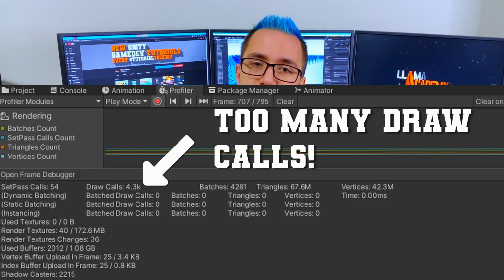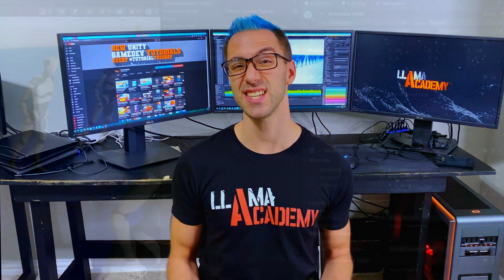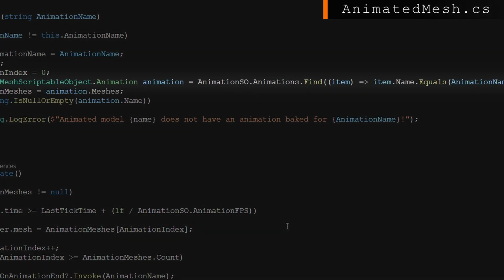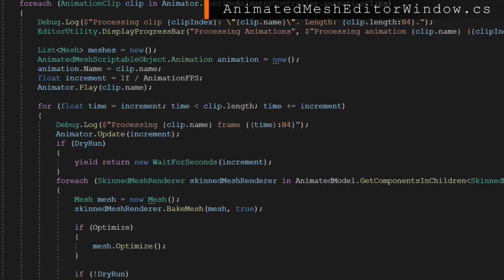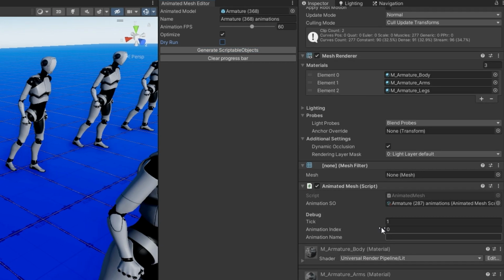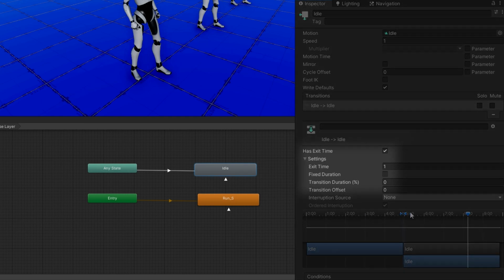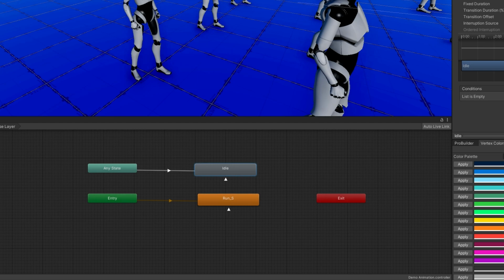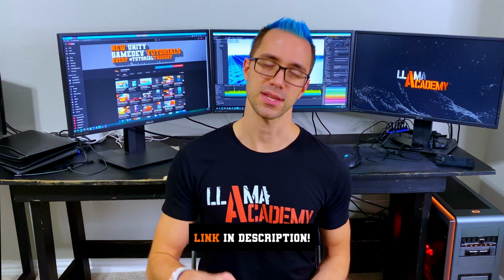Bake Your Animations to Greatly Improve Performance...For Some Use Cases | Unity Tutorial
In this Unity tutorial you will learn how to bake animations as a series of "snapshots" of meshes. These snapshots can be taken at a configurable framerate that suits your game.

The concept here is attacking a similar problem as Animation Instancing but is still handled by the CPU and does not require any "shader magic" to manipulate the vertices.
It also does not reduce the Draw Calls, as Animation Instancing will do. Instead, this approaches the problem by resolving the "CPU Skinning" taking up a lot of CPU time on the main Unity thread to improve FPS.

This can be taken one step further to batch all the meshes into a single draw call per material via Graphics.DrawMeshInstanced
Strangely, with my initial attempt, the performance was actually worse than what is implemented here. I didn't have time to dive into that and the performance here was "good enough" for my use case.

Chapters:
00:00 Problem Statement - SkinnedMeshRenderers at Scale.
01:01 A Solution - Precomputed or "Baked" Animations
02:16 Key Components - AnimatedMeshScriptableObject.cs
02:21 Key Components - AnimatedMesh.cs
02:55 Creating Baked Animations with an Editor Script
03:46 Bake Your Animations!
05:23 Animator Considerations when Baking
06:37 Become a Supporter!
07:03 When is this a viable option, and when is it not?